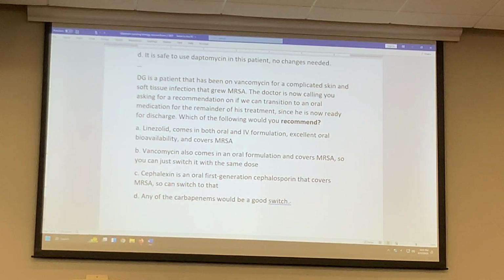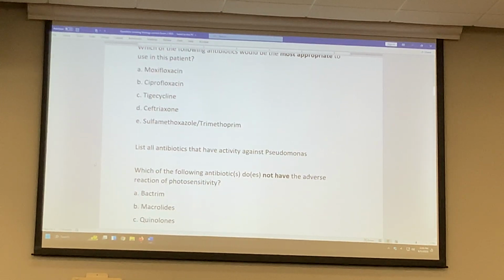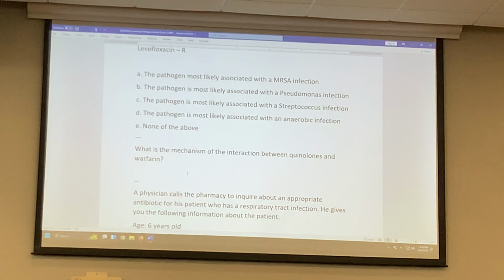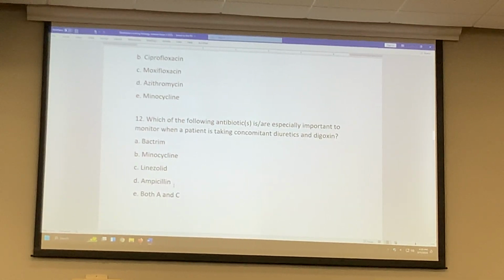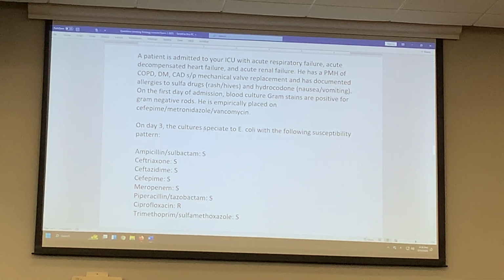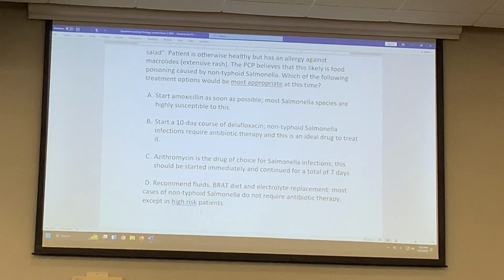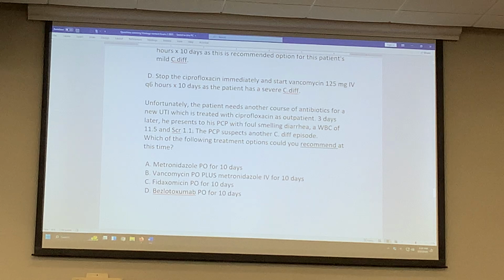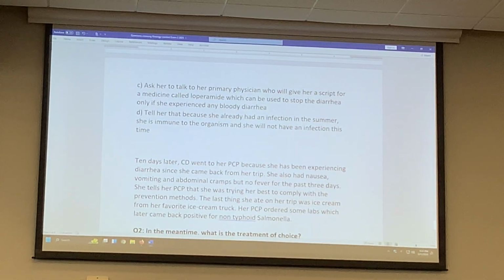March 11, 2025